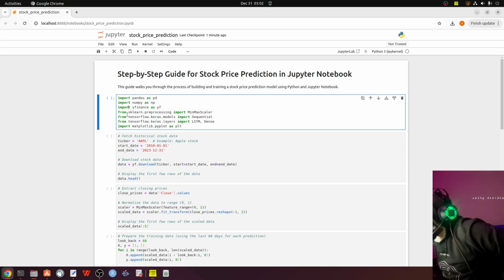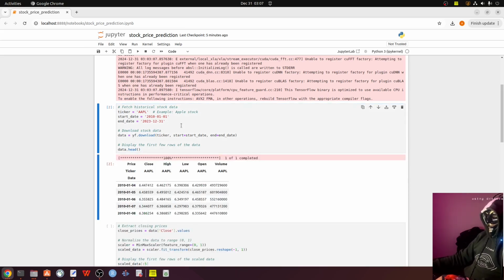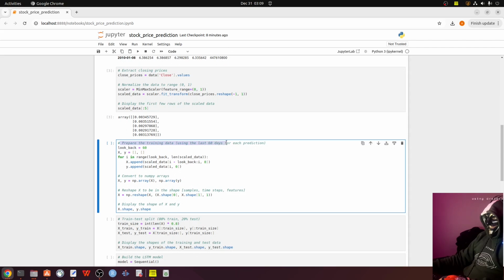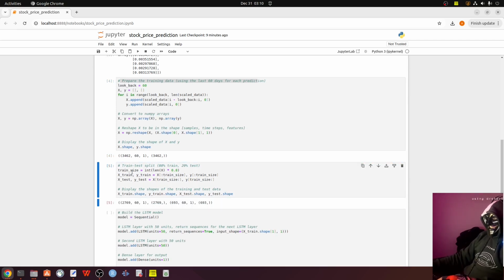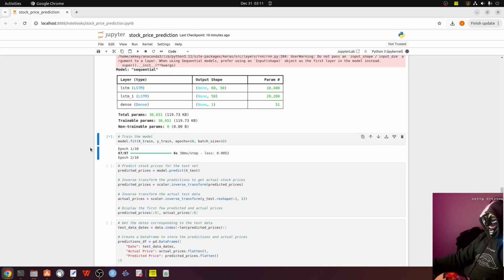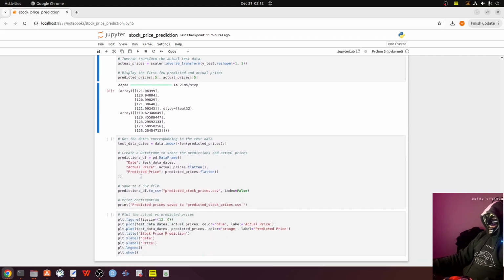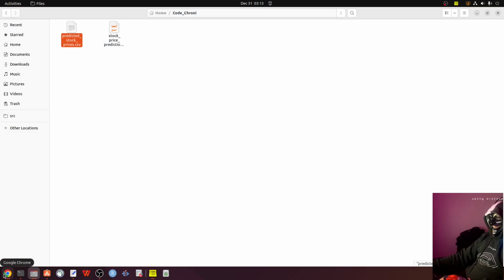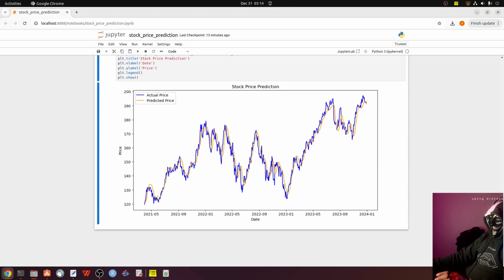Stock Market Prediction 1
Unlock the power of deep learning to predict stock prices like a pro! 🚀 In this video, we dive deep into the exciting world of finance and machine learning, guiding you through:

📈 Setting up your data for stock price prediction
🧠 Building a powerful deep learning model with Python and TensorFlow/PyTorch
📊 Analyzing the results and fine-tuning your predictions

Whether you're a beginner or an experienced developer, this tutorial is packed with valuable insights to help you get started. Don't miss out on learning how AI is transforming the financial world! 💹